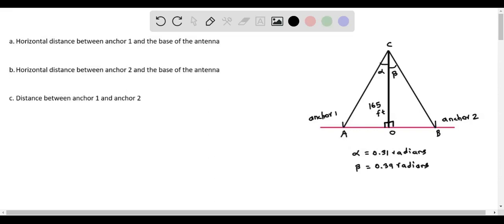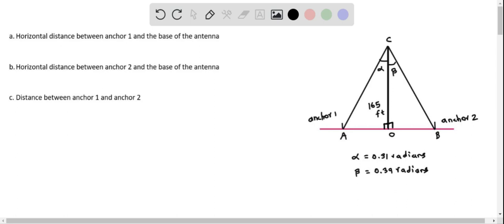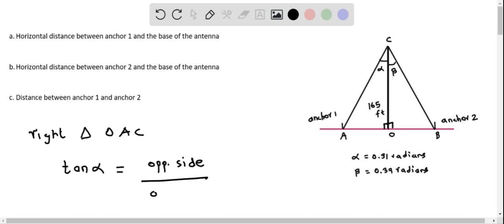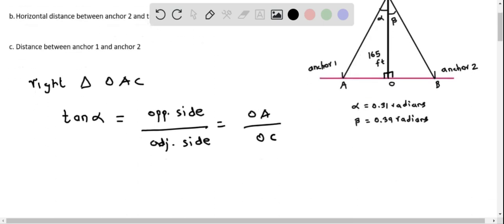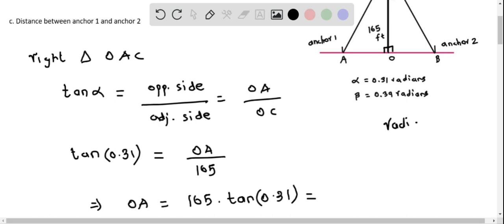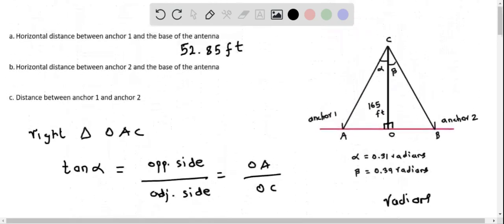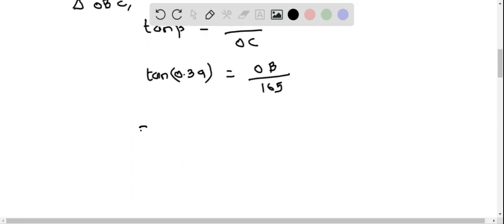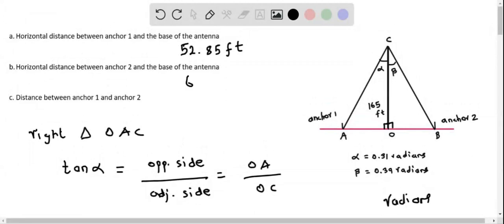Algebra Guy wire and antenna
Guy wire and antenna